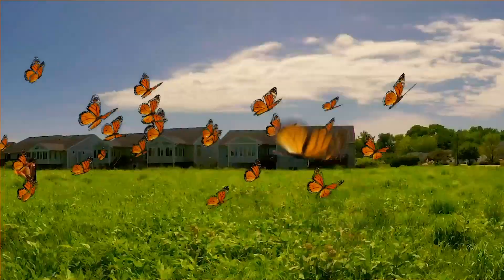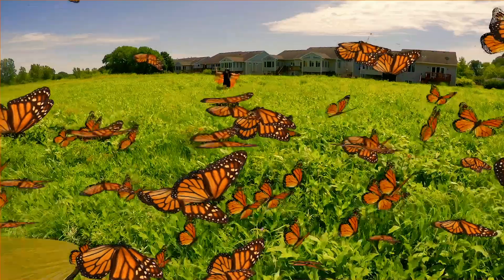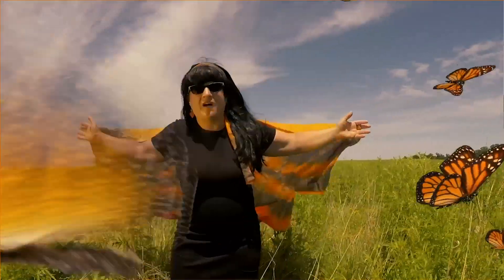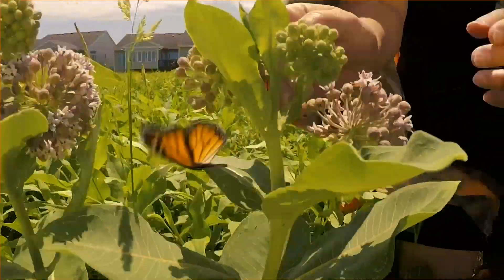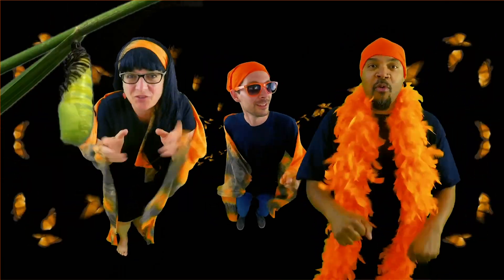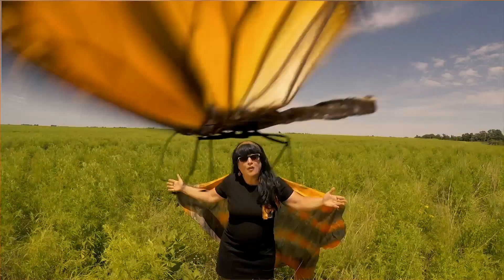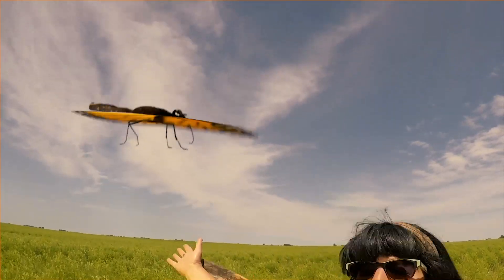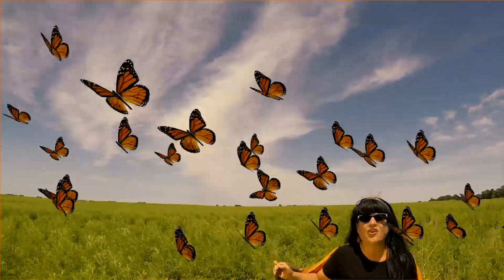Monarch Milkweed Magic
The iconic monarch butterfly, native to North America, is one of the most recognizable pollinators - orange and black, that’s where it’s at! However, monarchs face a questionable and challenging future with their numbers in serious decline. Tune in to learn all about the monarch’s complex life cycle, its amazing migration, and what we all can do to provide habitat to keep this amazing pollinator going strong for years to come!

Video directed by Andrew Bentler
Music and Lyrics by Todd Stevens and Ann Staudt (inspired by Bruno Mars’ 24K Magic)
Music used courtesy of Smiling Stone Soup

Iowa State University does not discriminate on the basis of race, color, age, ethnicity, religion, national origin, pregnancy, sexual orientation, gender identity, genetic information, sex, marital status, disability, or status as a U.S. veteran.